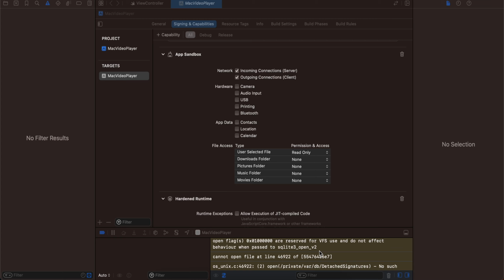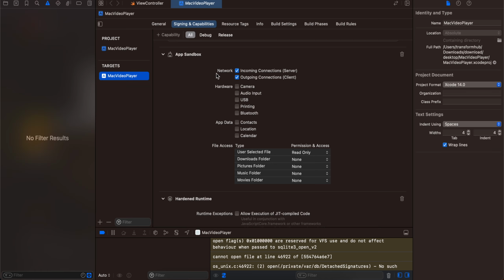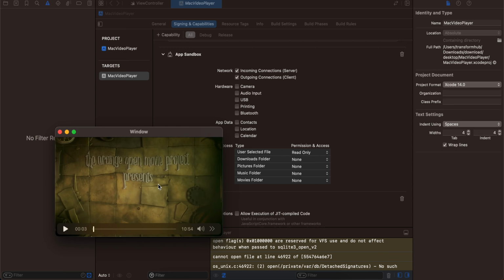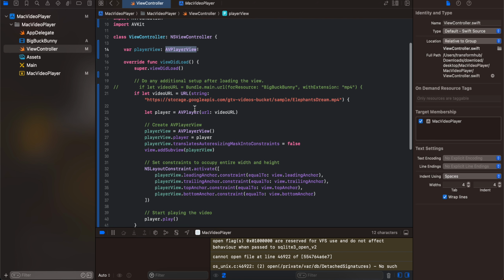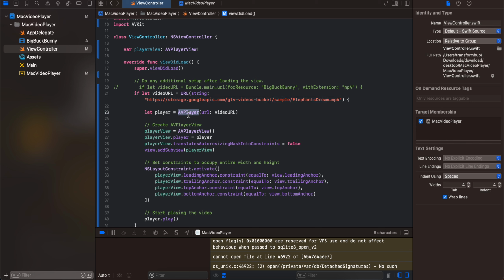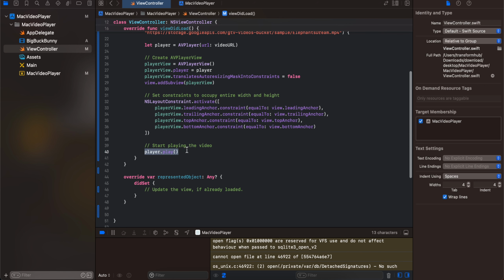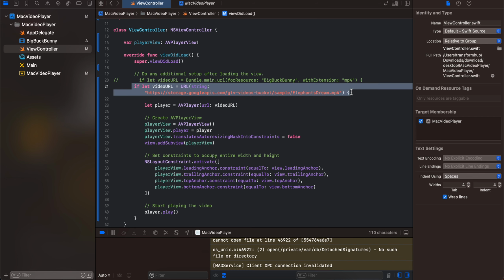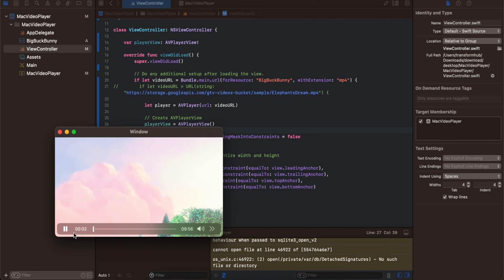How to load network & local video in AVPlayer in native macOS app